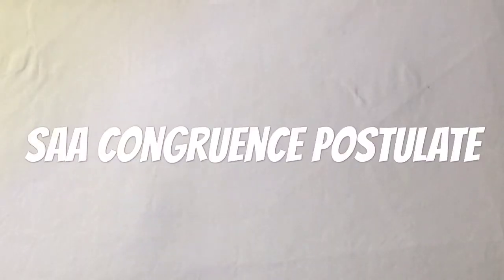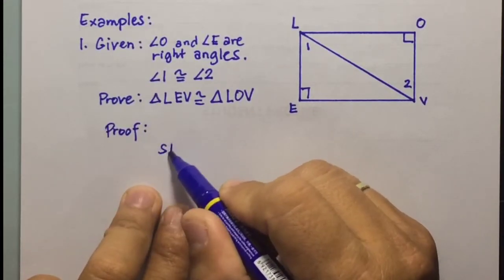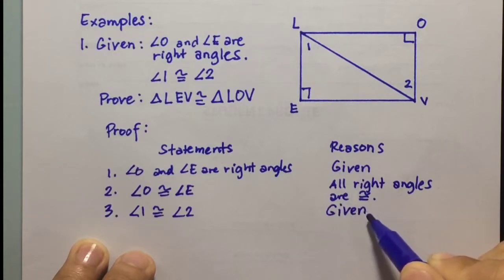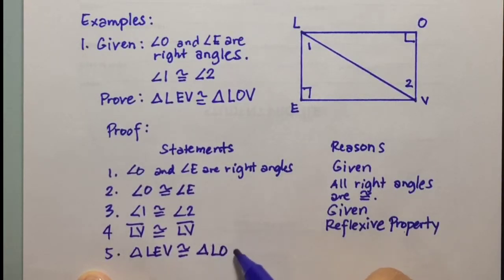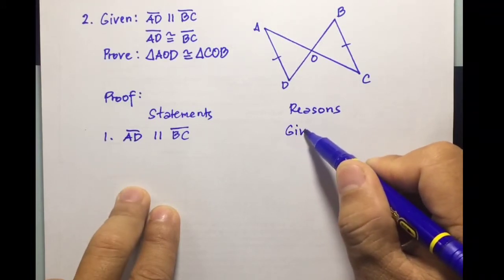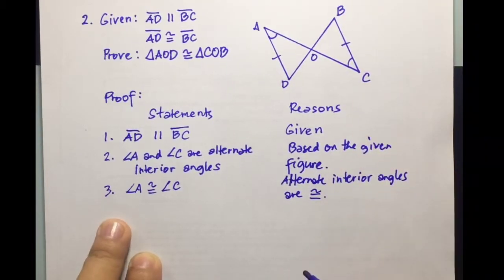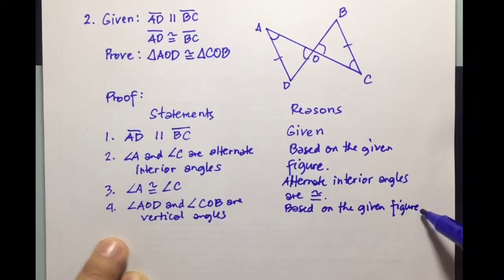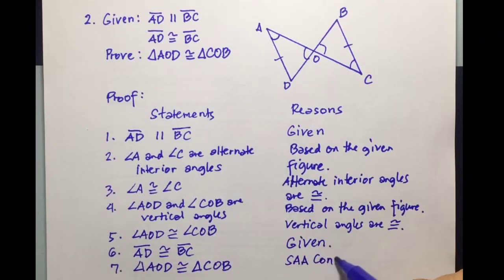SAA Congruence Postulate Explained with Examples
This video is about the SAA congruence postulate. This is one of the postulates used in proving congruence of two triangles. Please watch the video for sample problems and solutions. Thanks!

I just want to apologize for some editing mistakes in this video. I hope you understand!